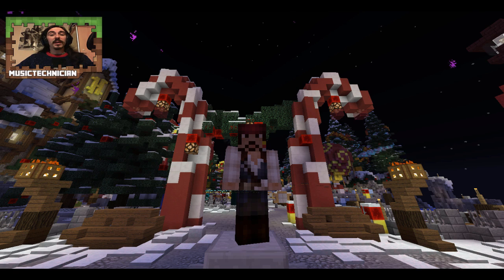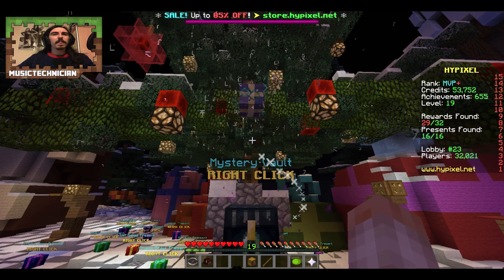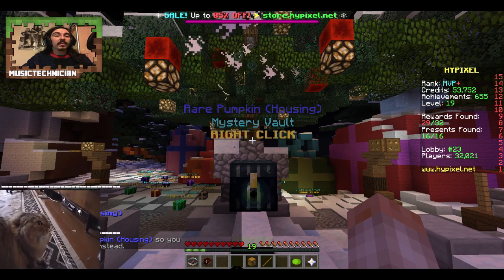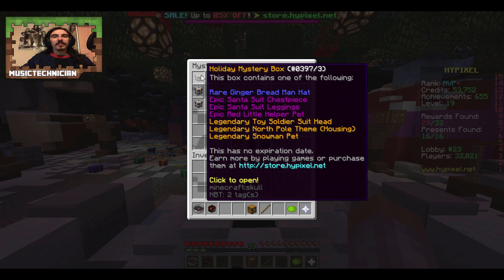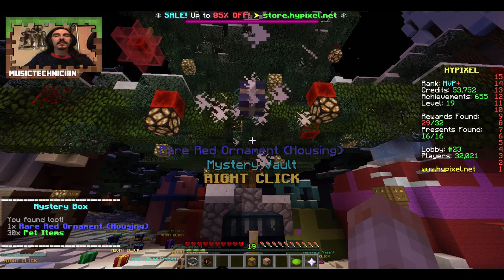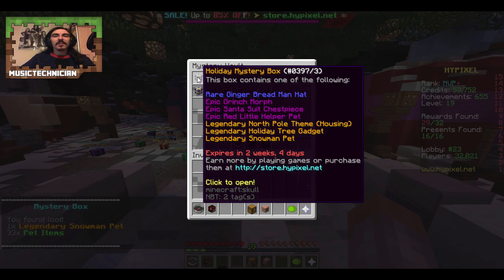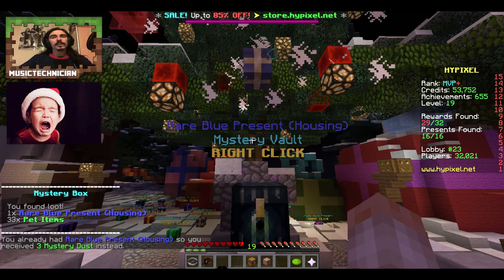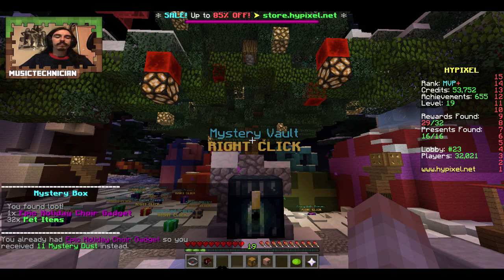MineCraft | Opening 30 Hypixel Holiday Boxes!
I know this is a little late for christmas...but here you go =]
This is me opening not 1, not 10, but 30 holiday boxes! Let's hope for the best!

Come play with me - play.hypixel.net